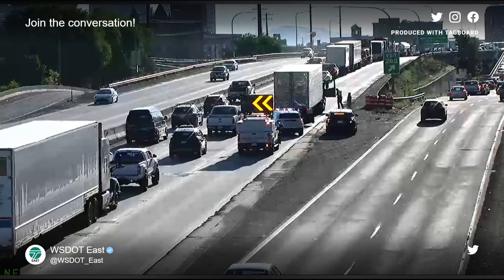Crashes blocking traffic on eastbound I-90 in downtown Spokane